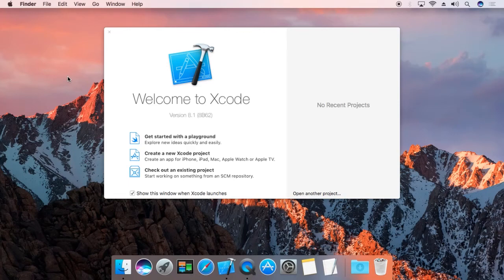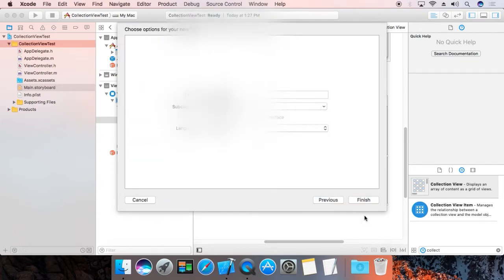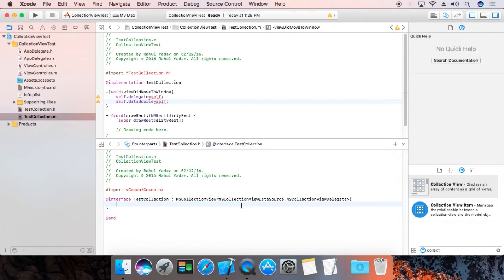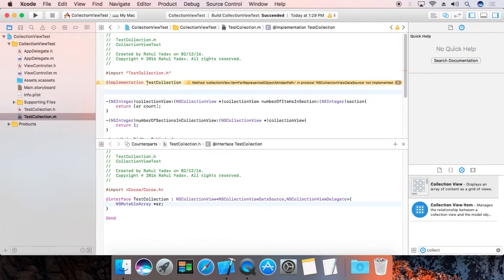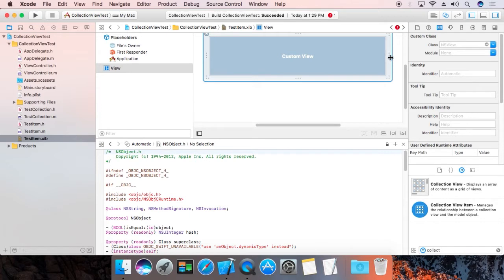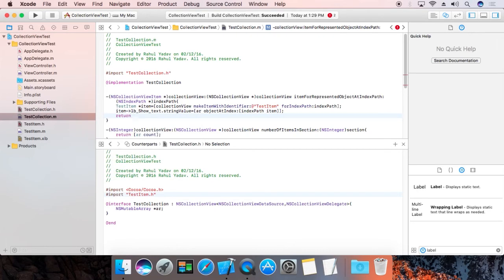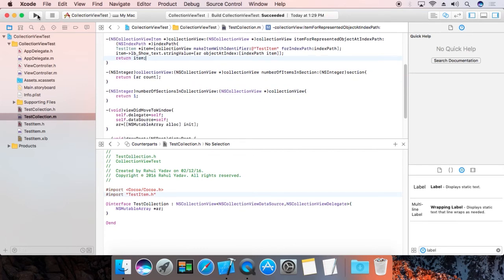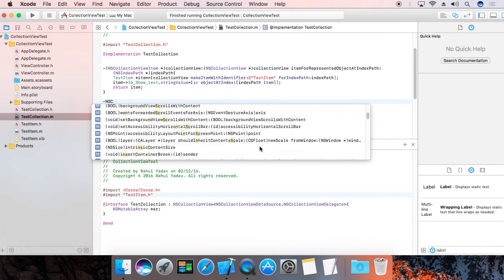NSCollectionView using Objective-C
This video shows how to use NSCollectionView using objective-C. To code this project, I used XCode 8.1.